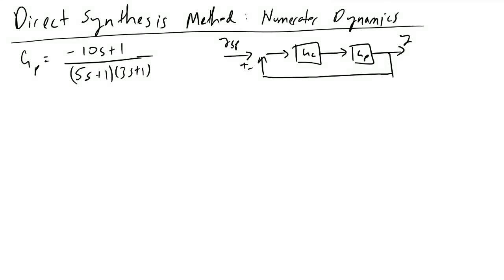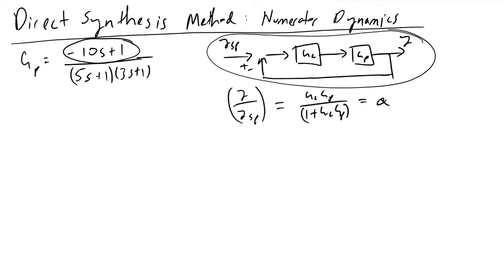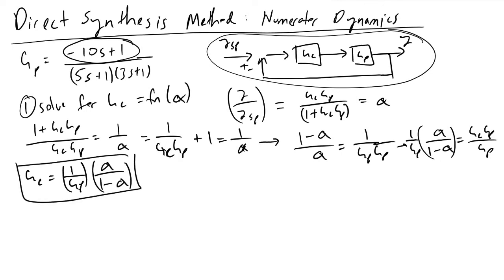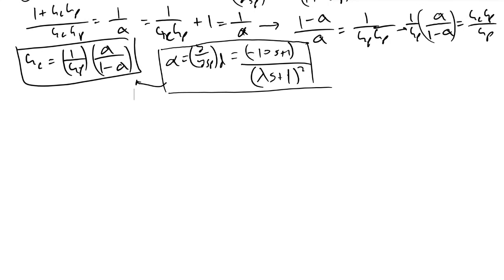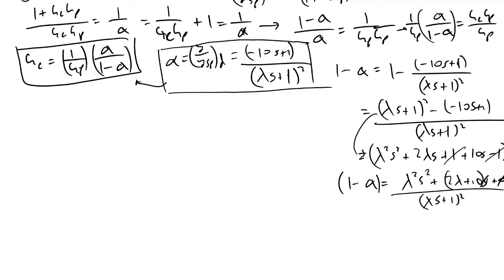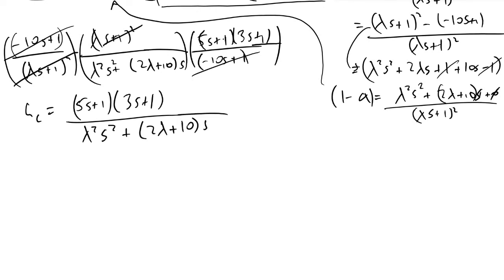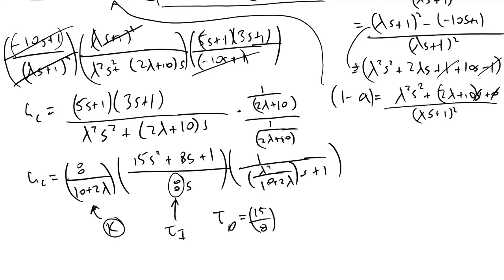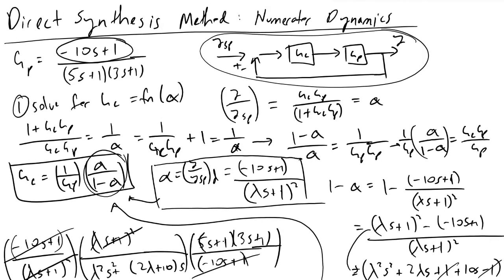Direct Synthesis Method Numerator Dynamics Problem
I walk through how to design a PID feedback controller when given a second order process with numerator dynamics, using the Direct Synthesis Method.